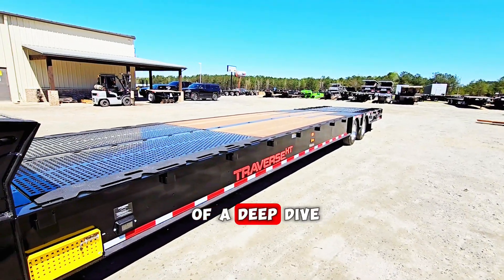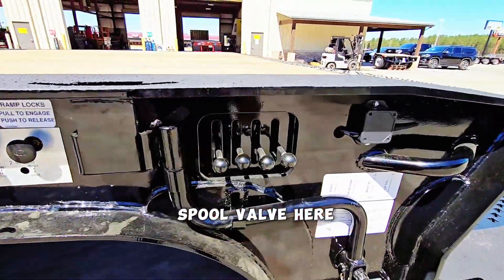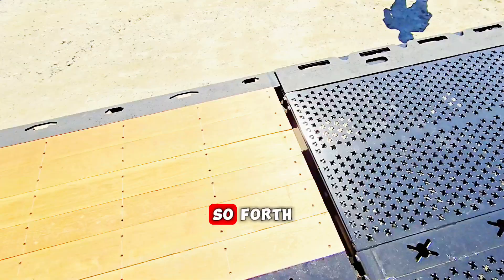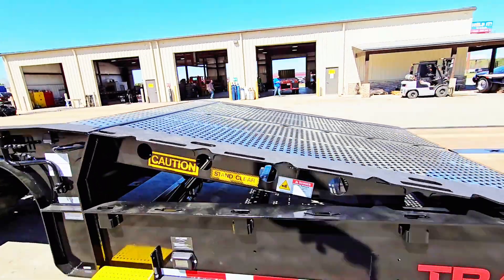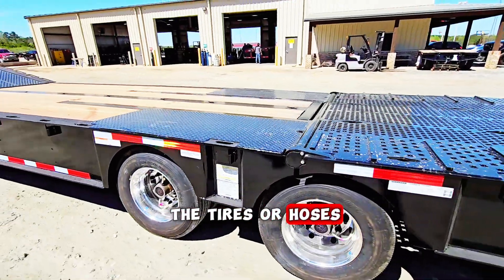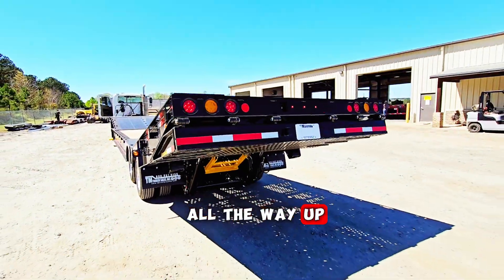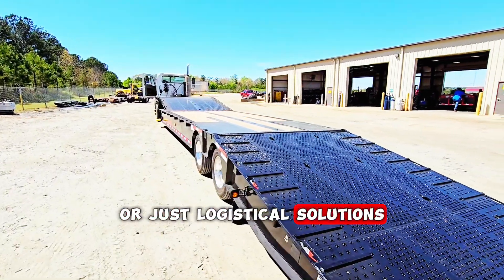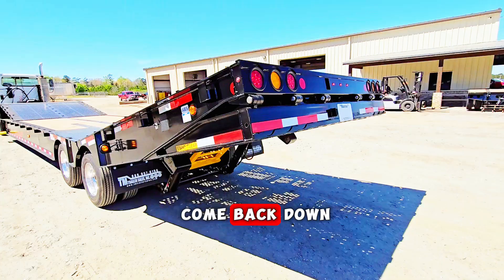See Why Everyone’s Talking About the Fontaine Traverse HT: The Future of Trailers!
Welcome to the future of heavy equipment transport! The Fontaine Traverse HT hydraulic tail trailer is not just a trailer; it's a revolution in the industry. With its innovative design and convenience features, this trailer is setting new standards for efficiency and ease of use.

In this exclusive video, we dive deep into the world of the Fontaine Traverse HT, showcasing its remarkable 10.5° ramp angle that makes loading low ground clearance equipment a breeze. Discover the robust, steel-reinforced deck that offers a clear length of over 38 feet in the travel position, capable of handling an impressive 40 tons evenly distributed or 33 tons concentrated in just 16 feet.

Join us as we explore the game-changing features of the Fontaine Traverse HT, from its unparalleled build quality to its user-friendly functionality. See firsthand how this powerhouse is transforming the heavy hauling industry and why it's the top choice for professionals seeking reliability and performance.

Don’t miss out on witnessing the Fontaine Traverse HT in action, where we put its capabilities to the test and show you why it stands out as the ultimate hydraulic tail trailer on the market.